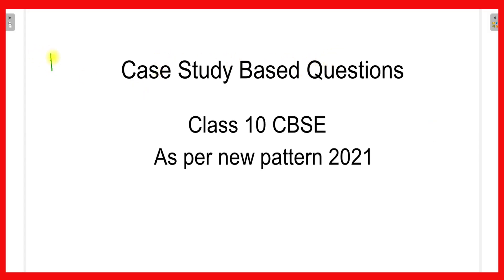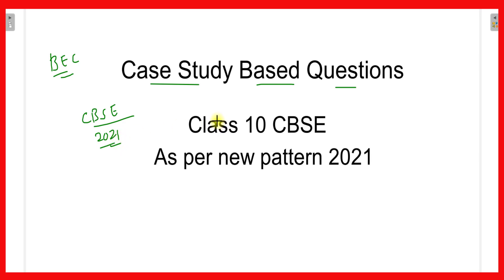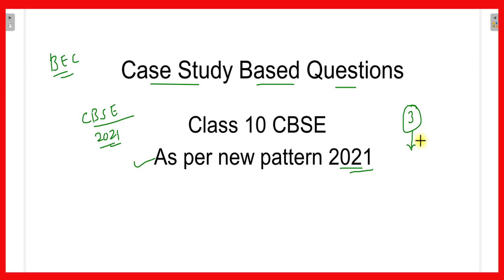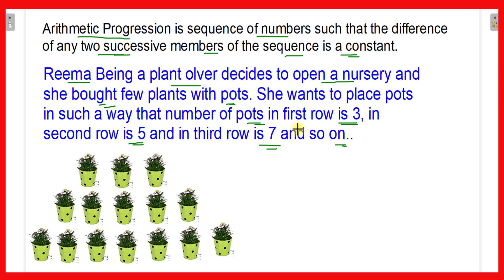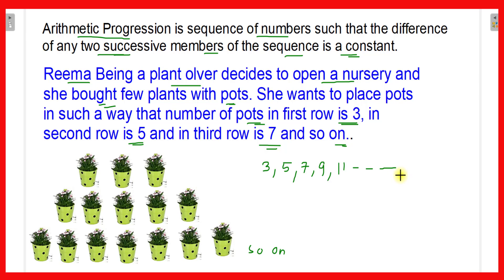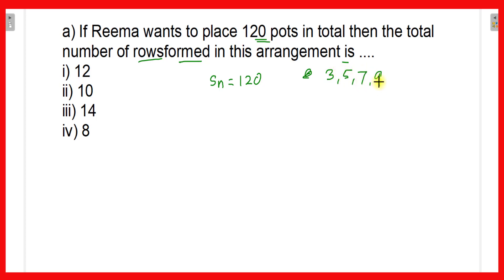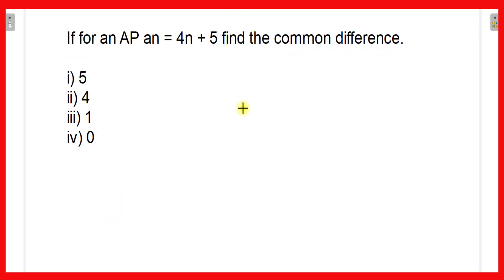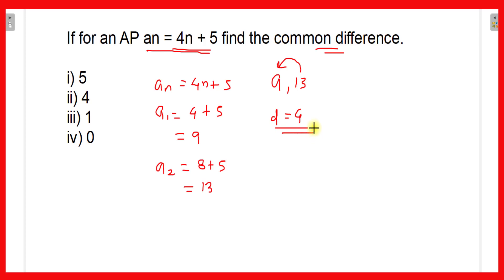Case study based questions Part 03 // Arithmetic Progression // Class 10 CBSE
In this video I have discussed case study based question. This is part 03 of the series. The questions deals with Arithmetic Progression Class 10 CBSE .
This is according to the reduced syllabus of 2021 cbse examination.
Suggested videos

bankexamcafe